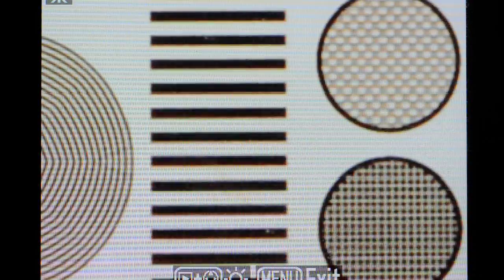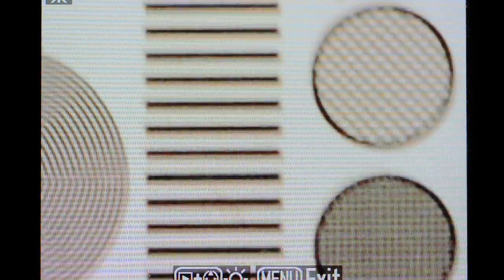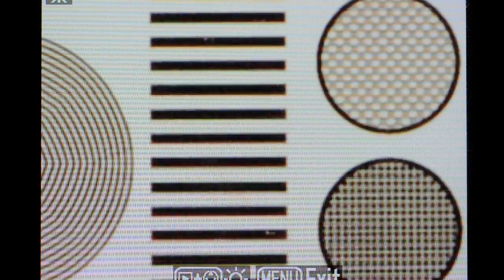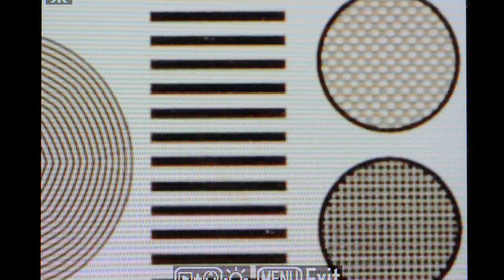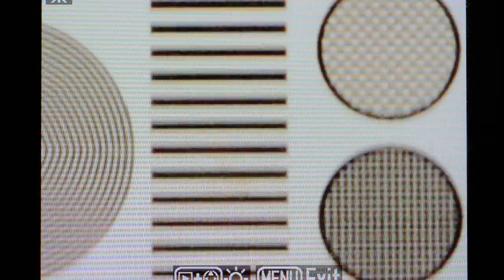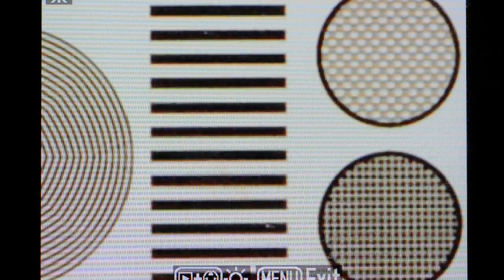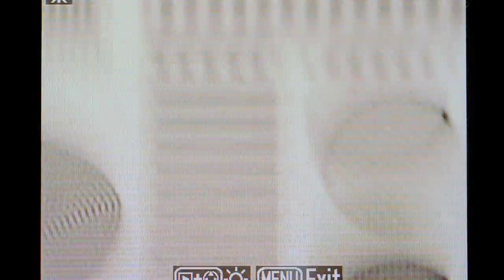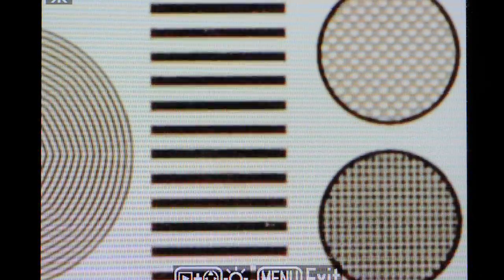Live View at 400mm — instability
Long telephotos suffer from the slightest vibration. Live View Mode shows this clearly.